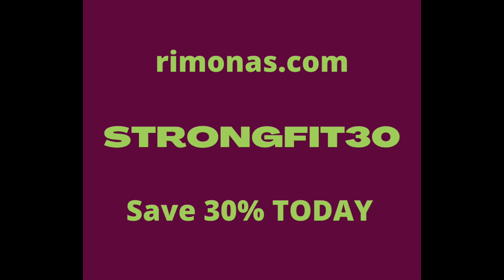Rimonas.com Promotion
Save 30% on your sprouting kit at rimonas.com.